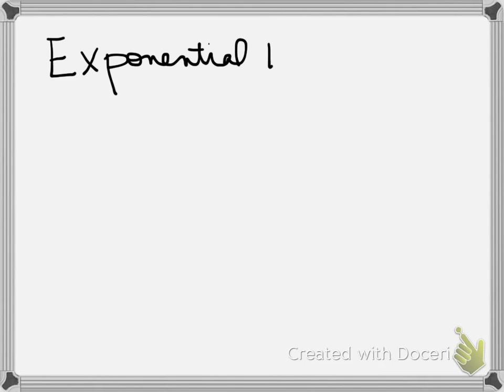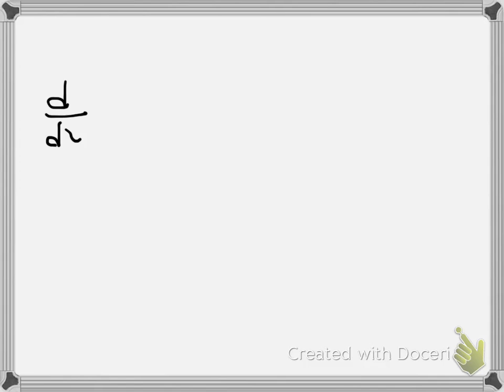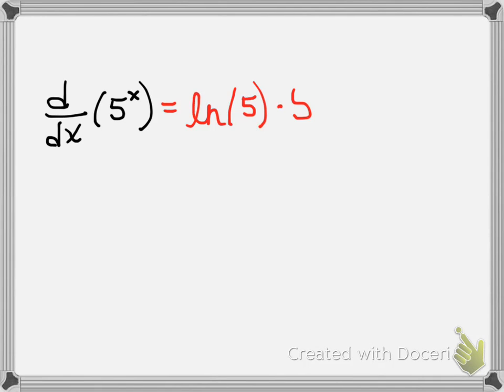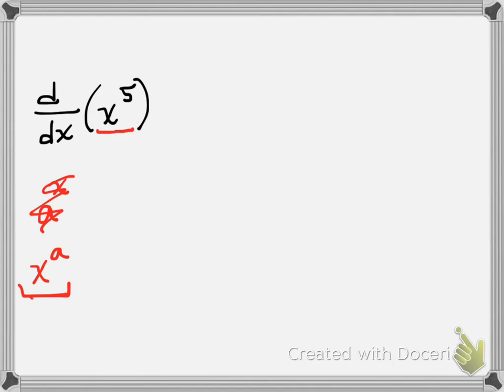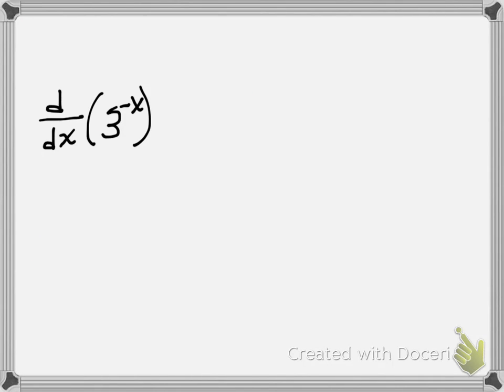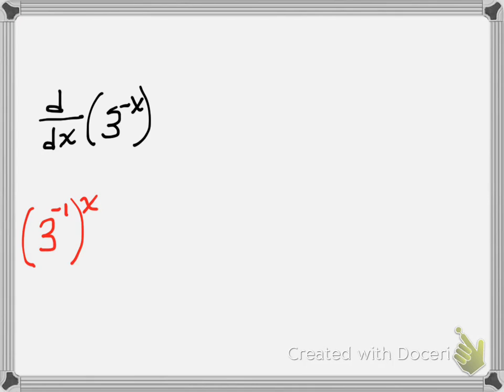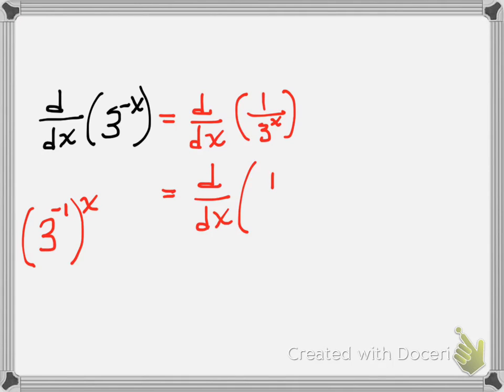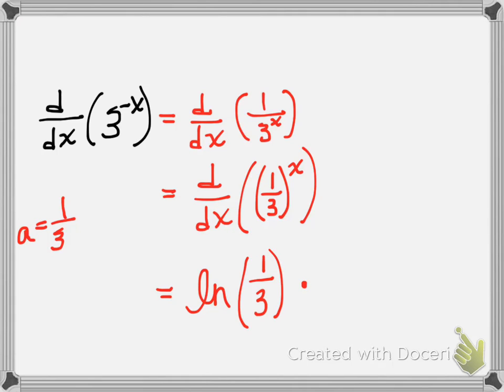Derivatives of exponential functions